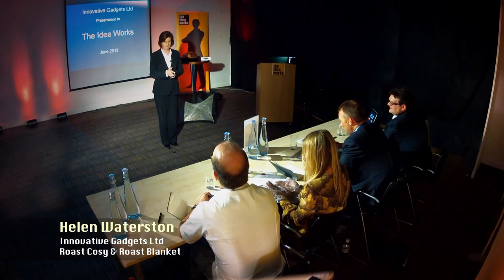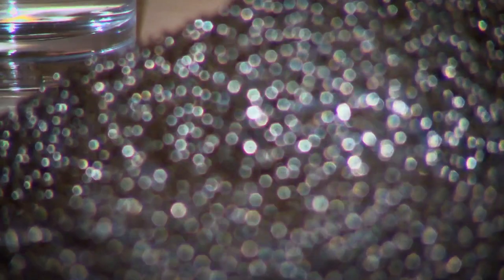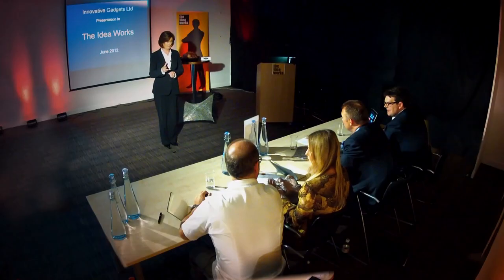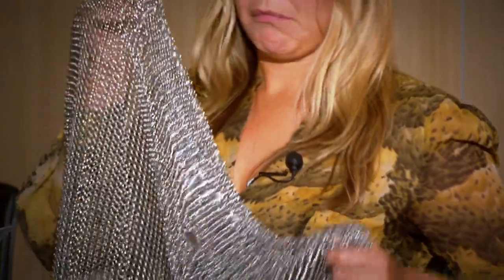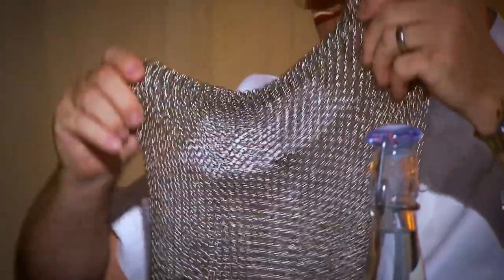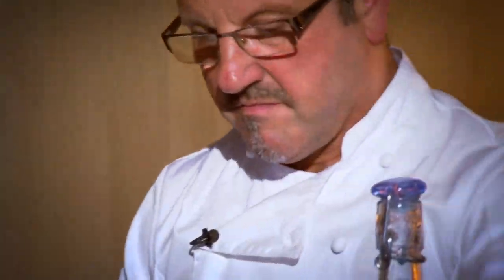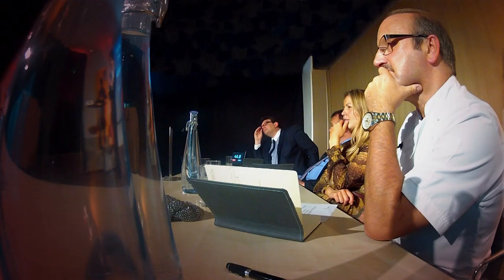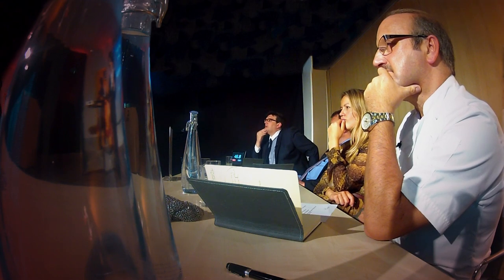the Idea Works - Roast Cosy & Roast blanket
Fifteen Minutes, Four Judges, One Big Idea - Yours!

The complete Video of Helen Waterston - creator of  the Roast Cosy and Roast Blanket.

Pitch your big ideas to our team of experts and you could see it become a reality. This is your chance to see your business idea come to life, backed by the expertise and experience of Compass Group UK and Ireland.

The views and opinions expressed in these videos are those of the presenters concerned and not necessarily those of Compass Group UK & Ireland.